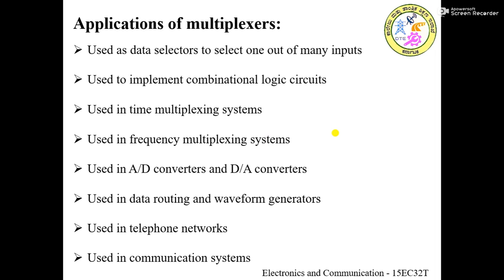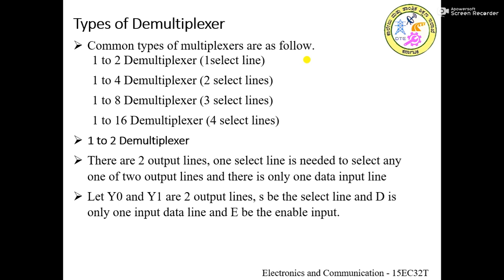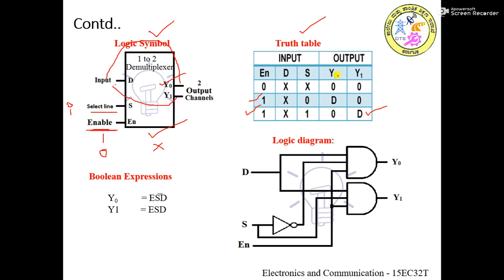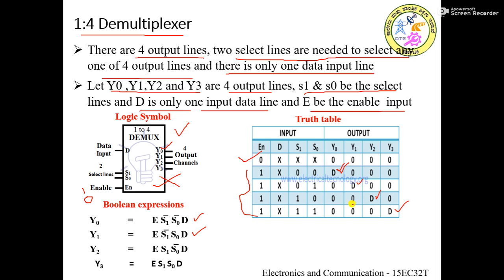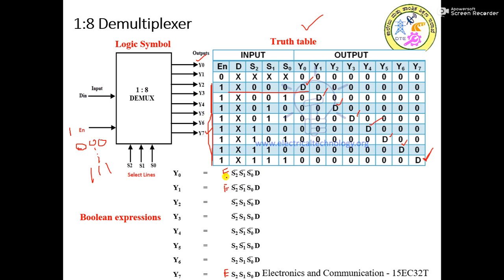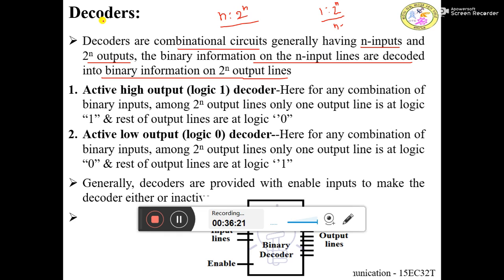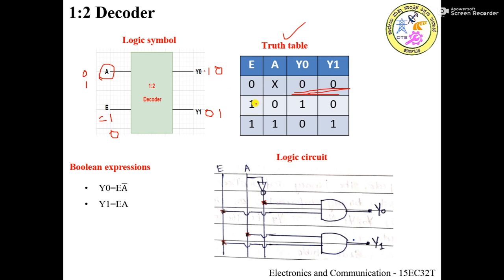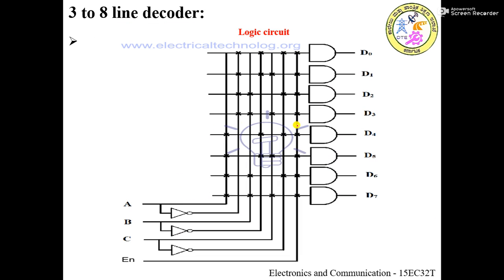Combinational logic circuits-4